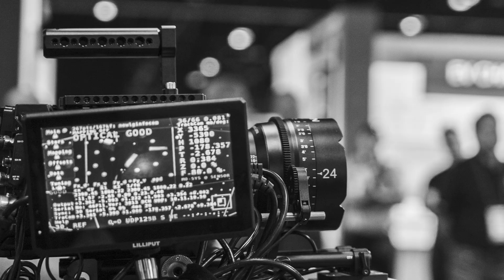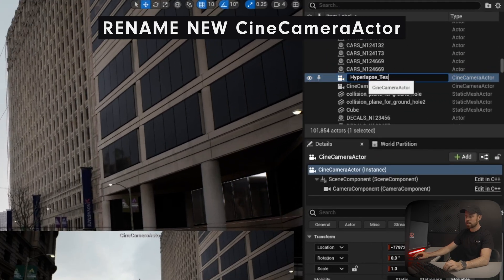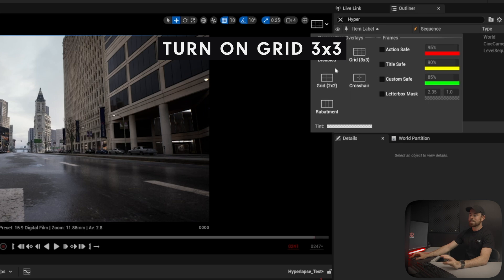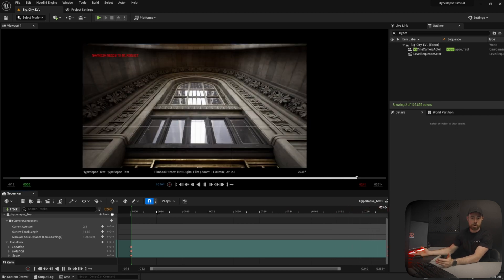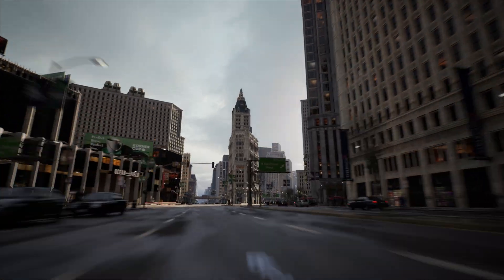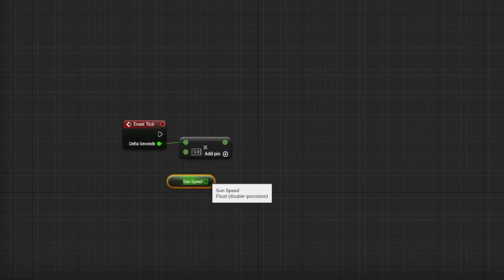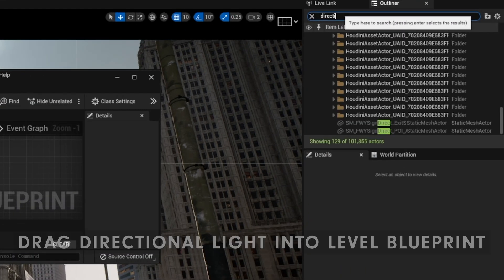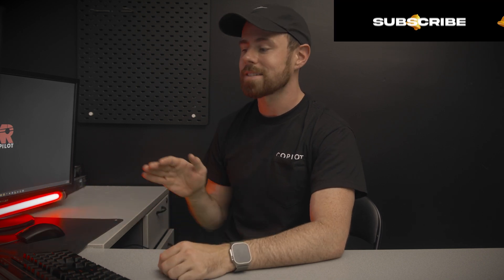Make a Hyperlapse FAST inside UE5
This tutorial explains how to make a Hyperlapse in UE5 using sequencer. We go through camera settings and keyframes to make your final frame as cinematic as possible.